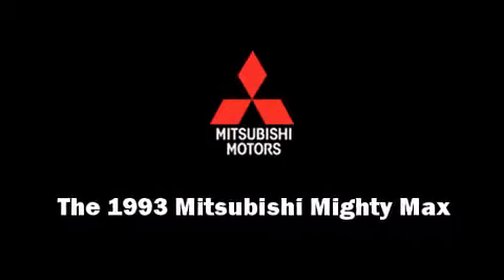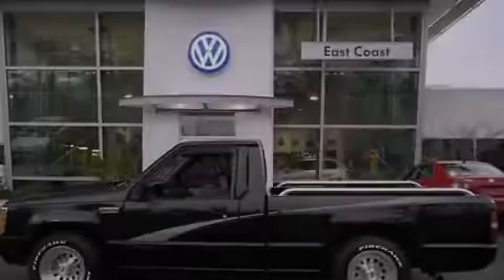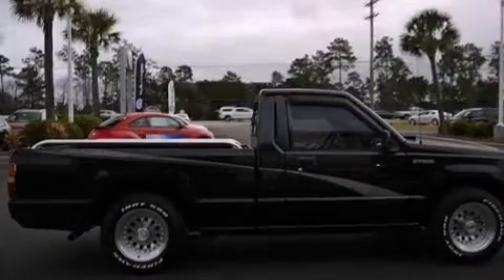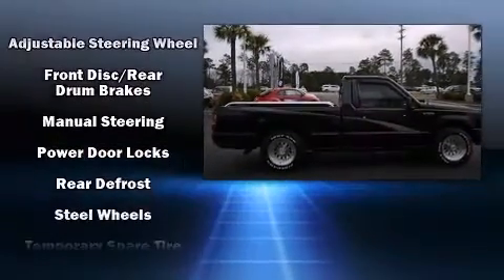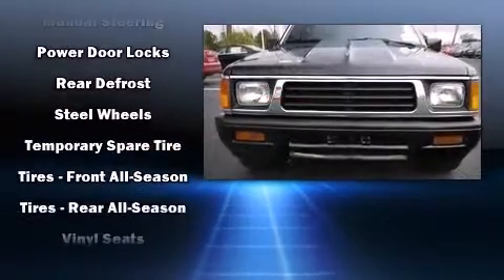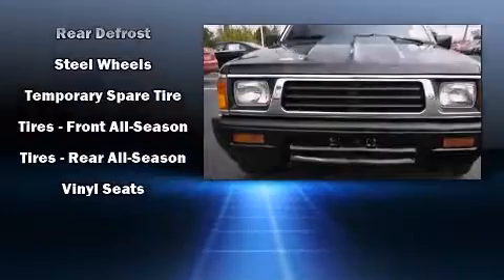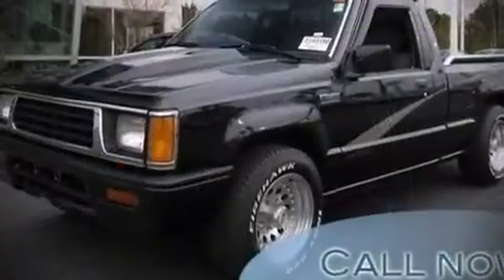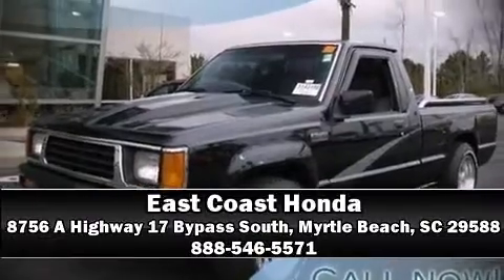1993 Mitsubishi Mighty Max in Myrtle Beach, SC 29588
8756 A Highway 17 Bypass South

Mitsubishi prioritized practicality, efficiency, and style by including: a front bench seat, tilt steering wheel, and remote keyless entry. It also arrives with a Carfax history report, providing you peace of mind with detailed information. Our team is professional, and we offer a no-pressure environment. We'd be happy to answer any questions that you may have. Come on in and take a test drive!